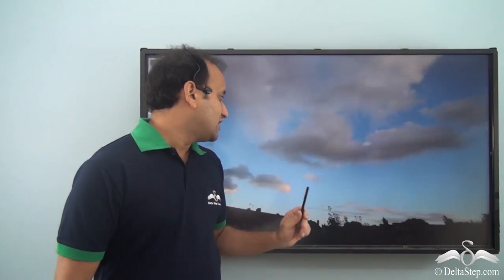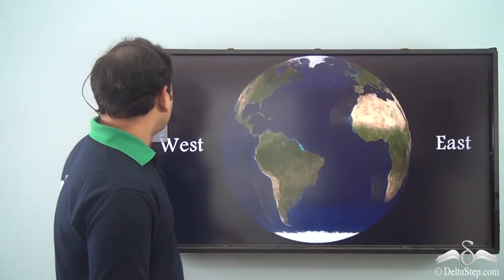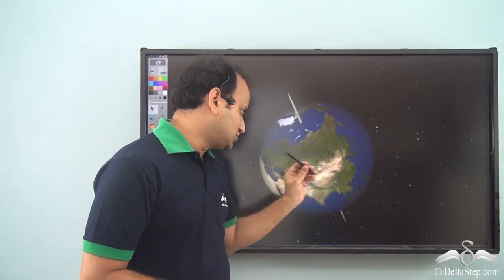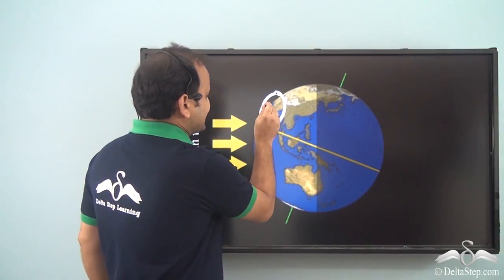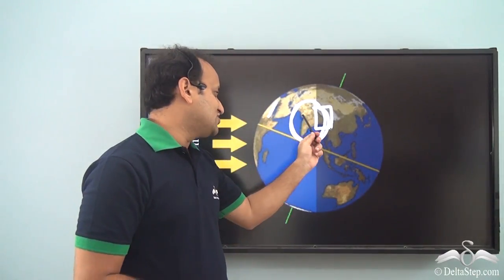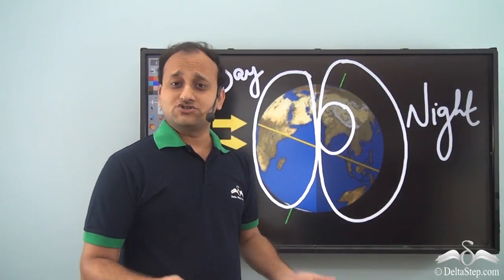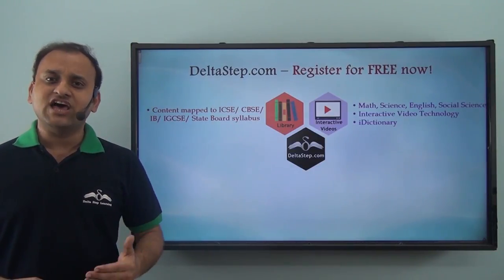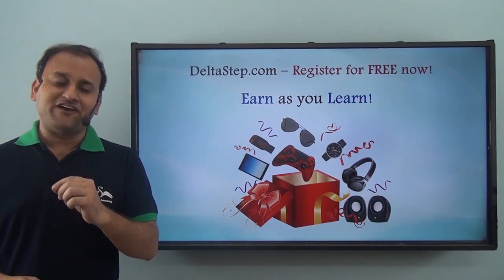Rotation of the Earth